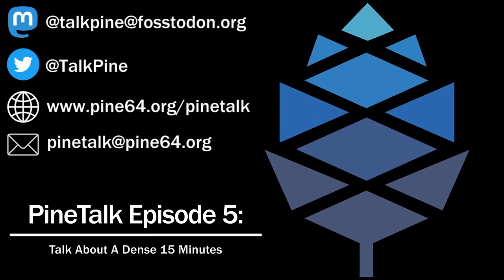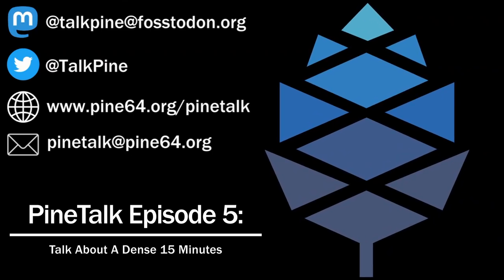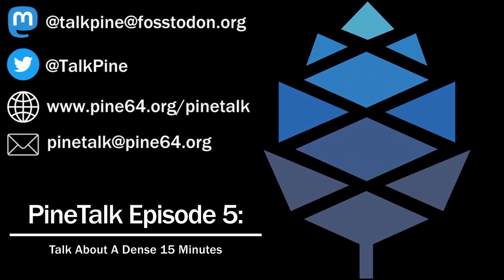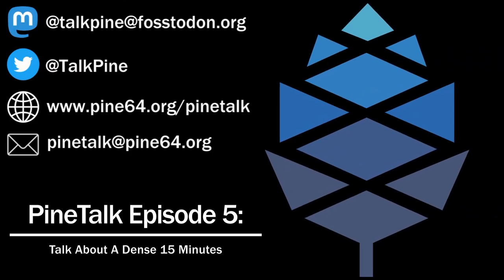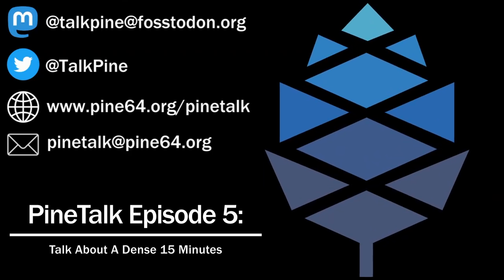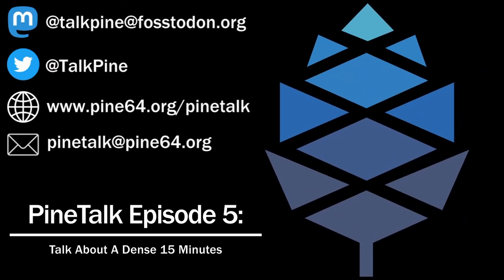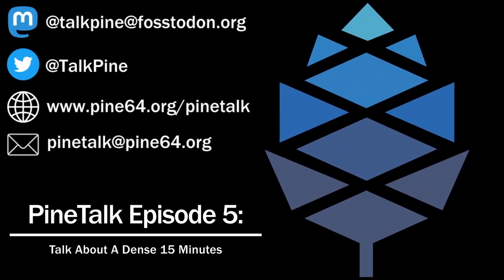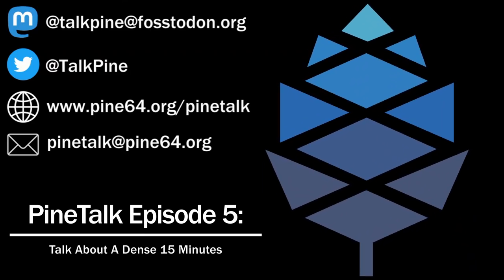PineTalk Season 2 Episode 5: Talk About a Dense 15 Minutes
Chapters:
Introductions 00:00
Rapid fire 00:52
PinePhone keyboard 02:16
Plasma Mobile 08:40
Maui shell 09:40
RK3588 11:19
PineNote 12:40
Jolla Sailfish 13:48
Outro 14:09

Edited by Zed